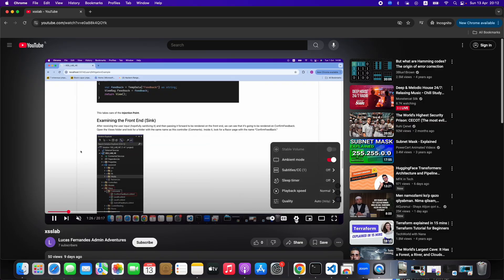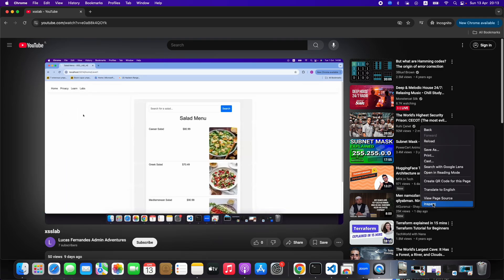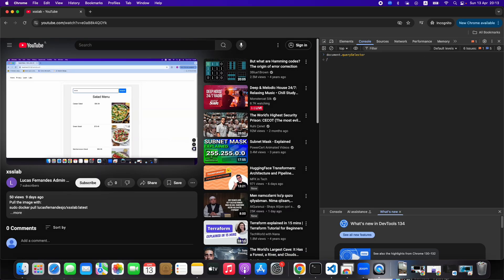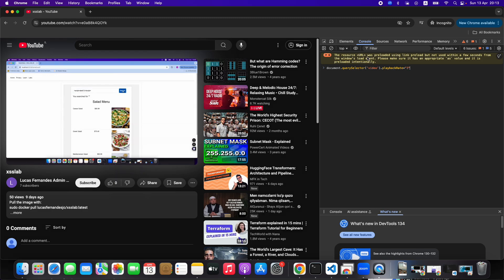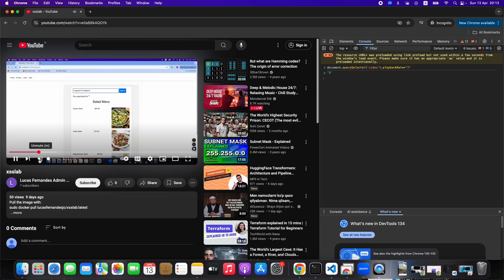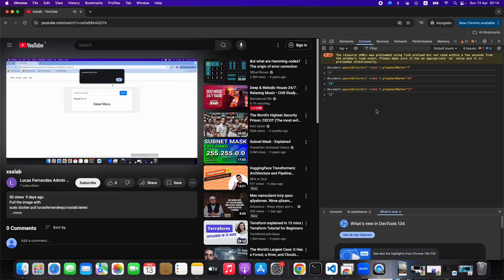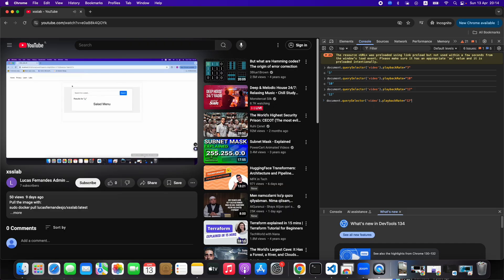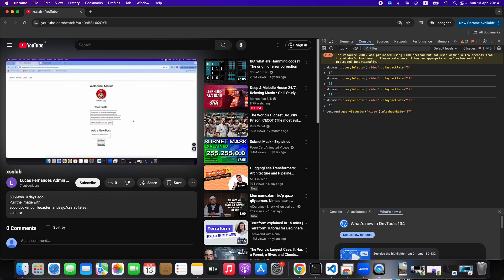Watch videos at x10 Speed and save time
Ever found an awesome tutorial on YouTube, only to realize the instructor talks painfully slow—and now you're stuck watching a 30-minute video for what could’ve taken 5?

One thing that you can do is to open the Video Settings and set it to play at x2 speed but what if that’s still not fast enough?

In this video, I’ll show you how you can leverage your JavaScript skills to watch videos at x10 speed and save tons of time
Perfect for devs, students, or anyone tired of slow-talking tutorials!